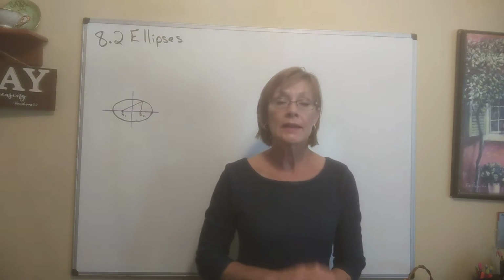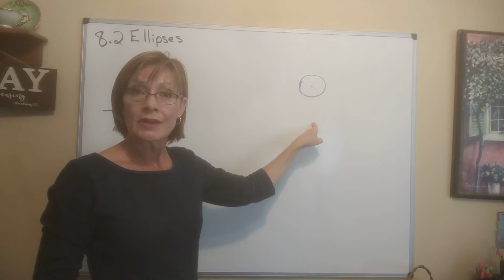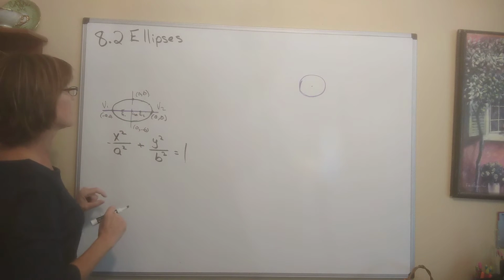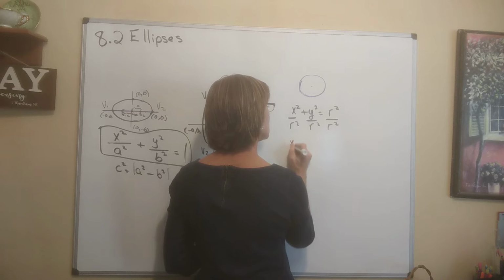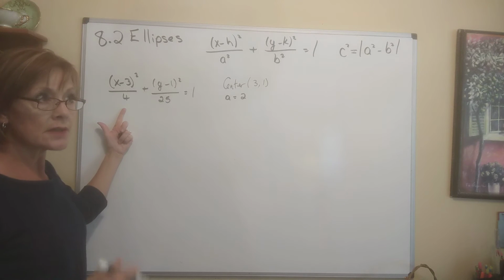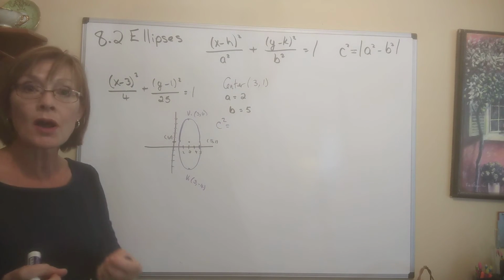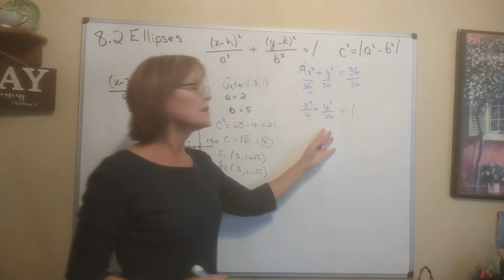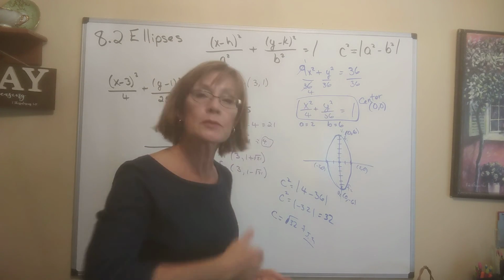8.2 ELLIPSES PART I